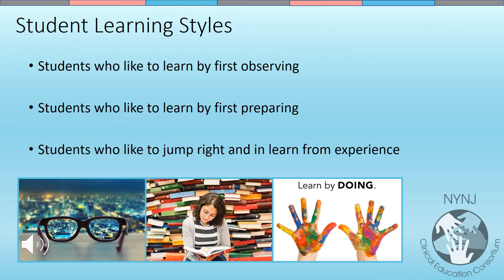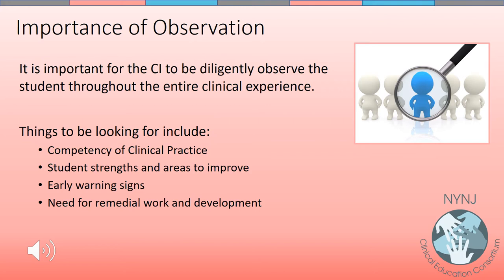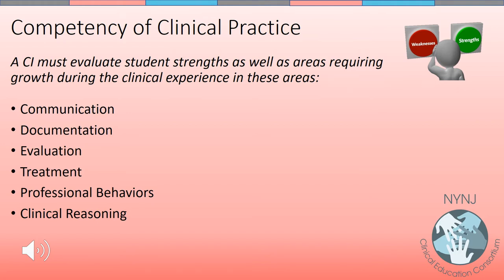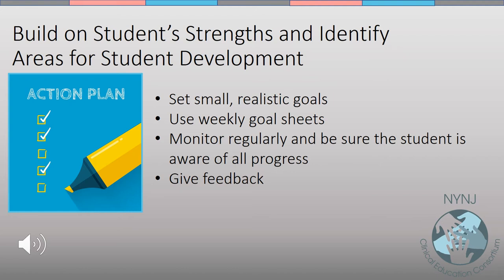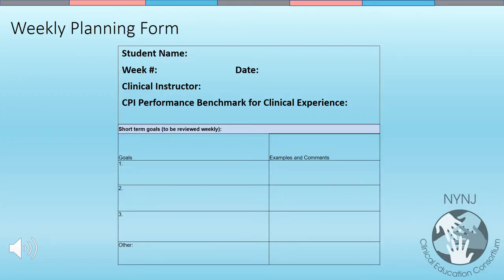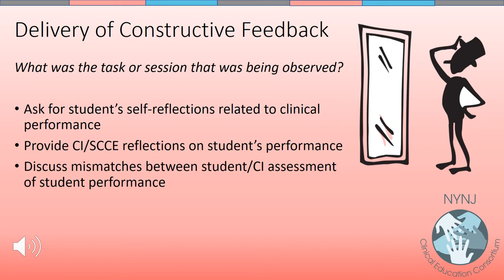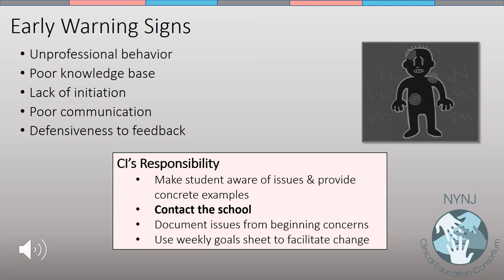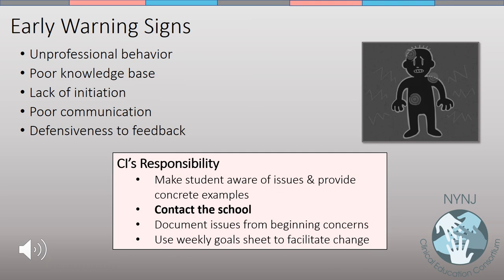Module IIIA - Managing the Clinical Experience